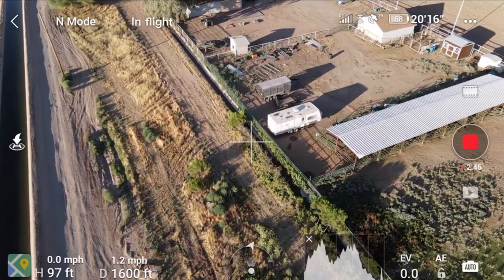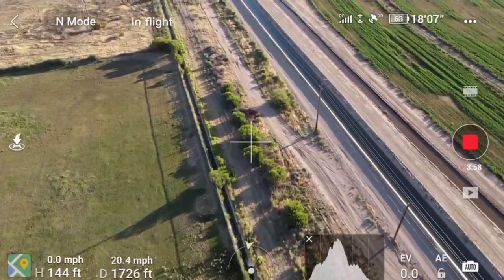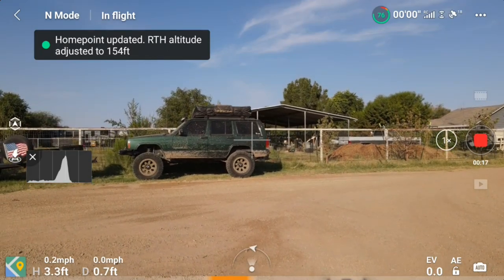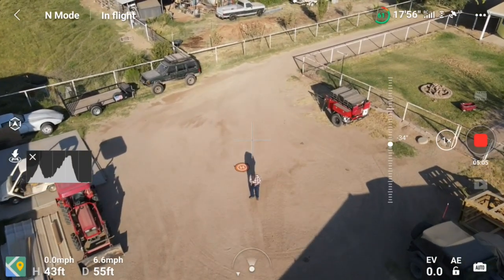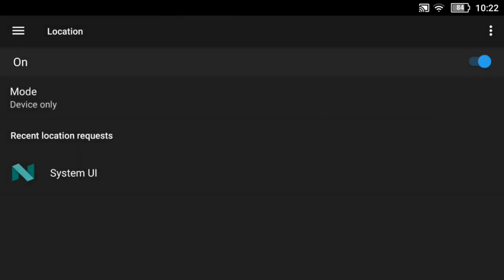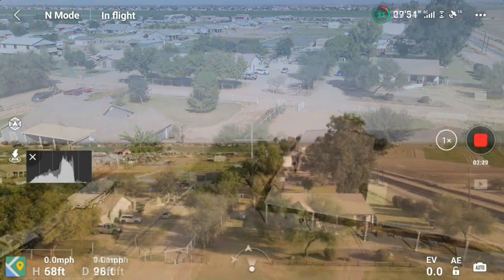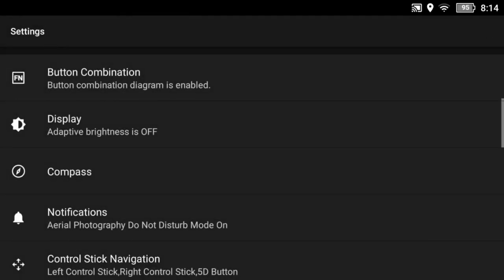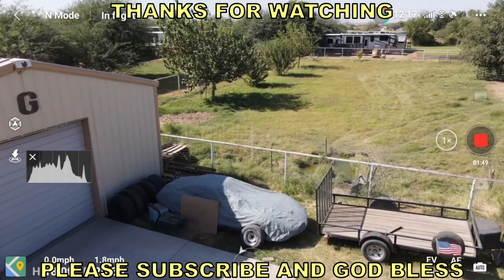DJI SMART CONTROLLER ISSUES WITH AIRCRAFT ORIENTATION DISPLAY NOT A PROBLEM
Like a kid with a new toy, I have had so much fun jumping up and firing up the Mavic Air 2 with the DJI Smart Controller and being in the air in just a couple minutes. But there is a problem with that method if you want the Aircraft Orientation Display to be accurate. It take more time than that to allow the Smart Controller to access enough satellites for the display to be accurate. It took me a lot of testing to figure out what was obvious :)